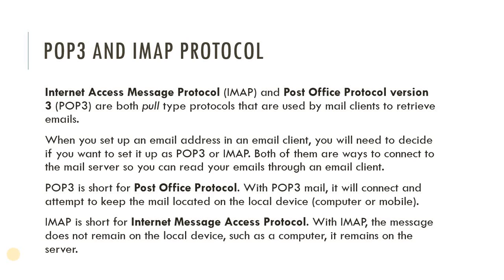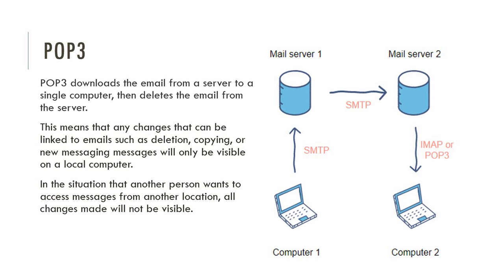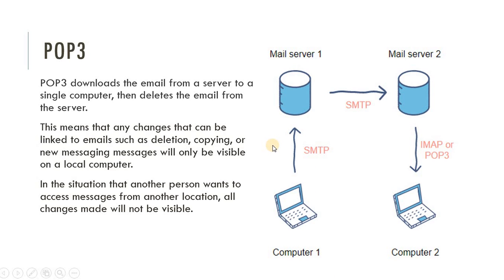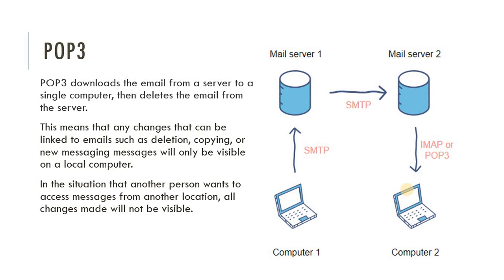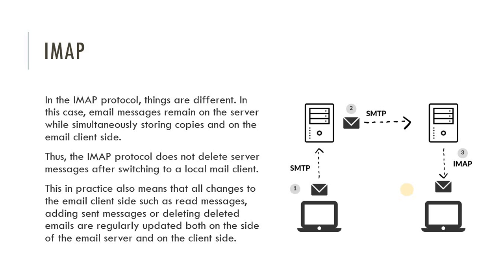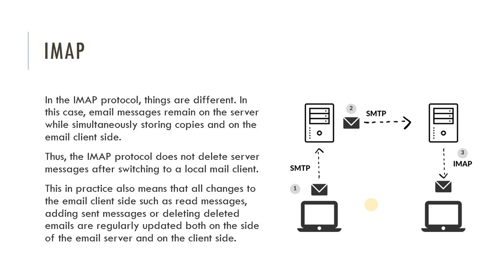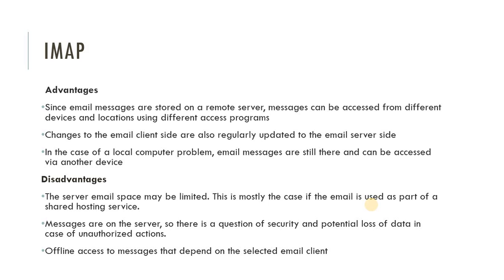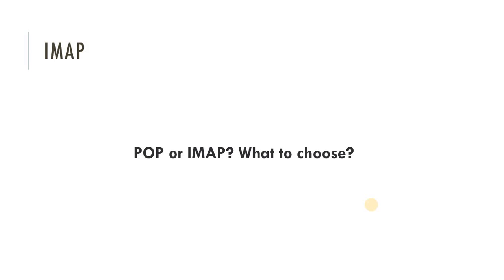POP and IMAP